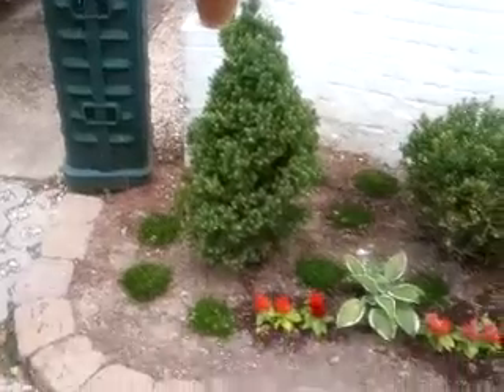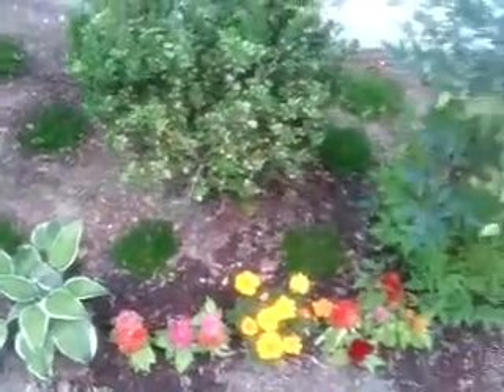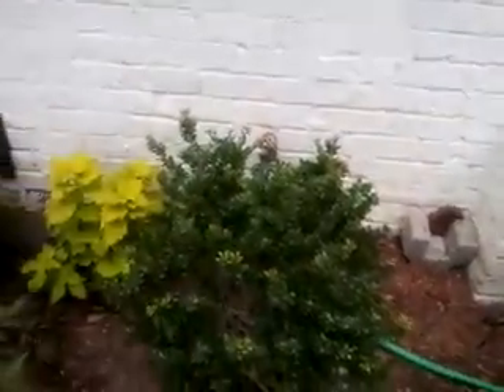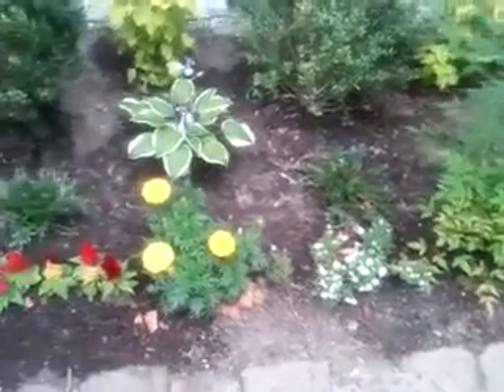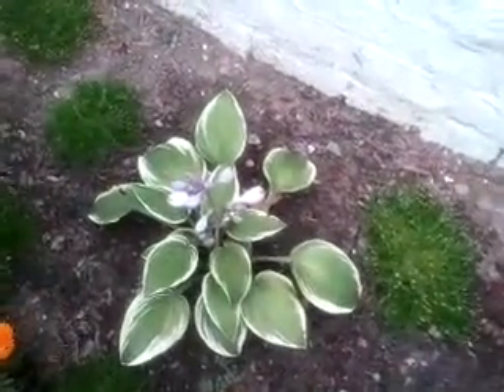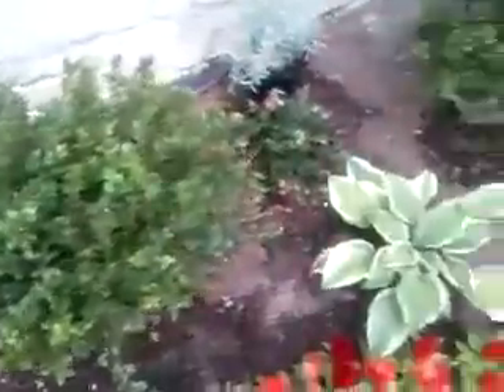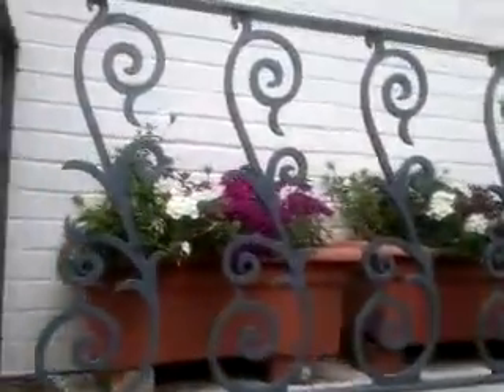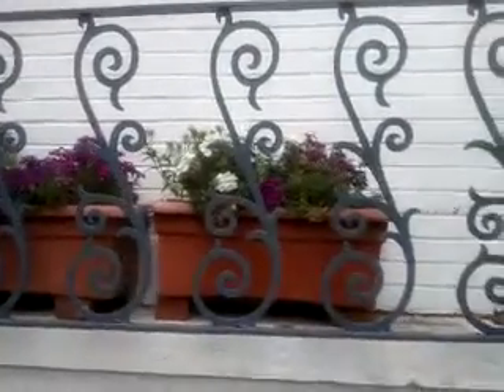Condo garden walk through